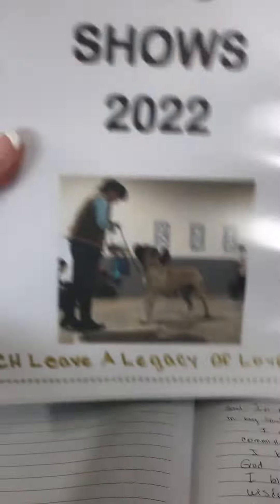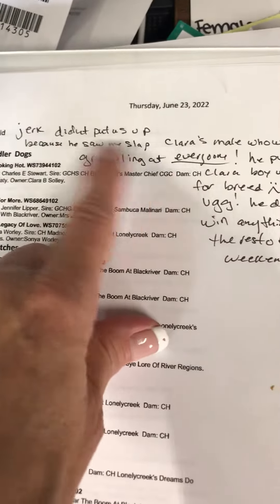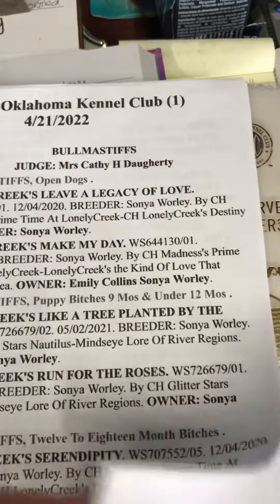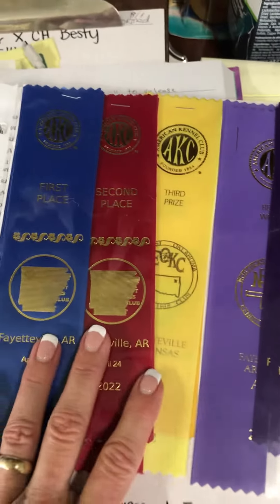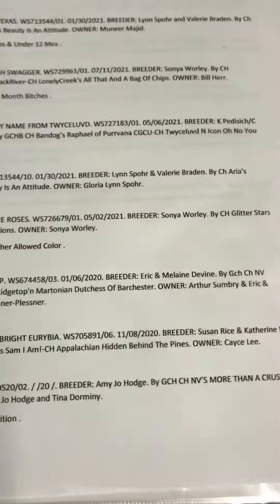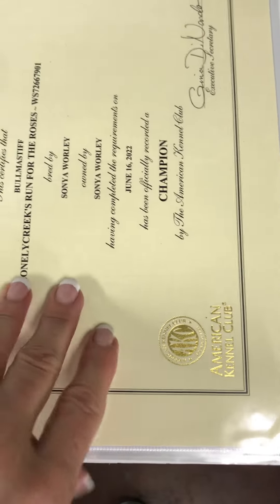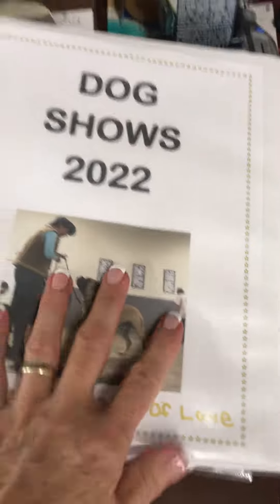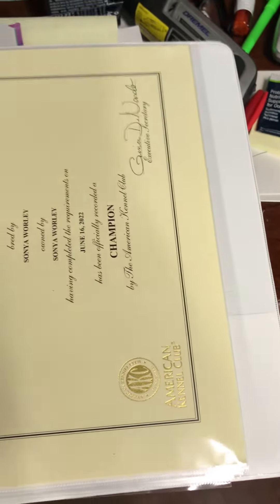LonelyCreek dog show book how to 😂😂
connect with other bullmastiff enthusiast !